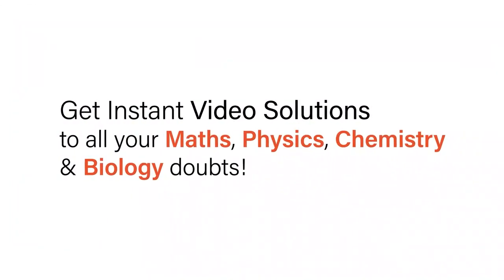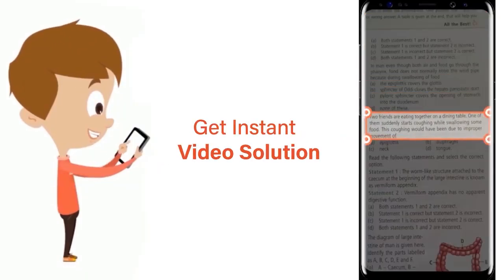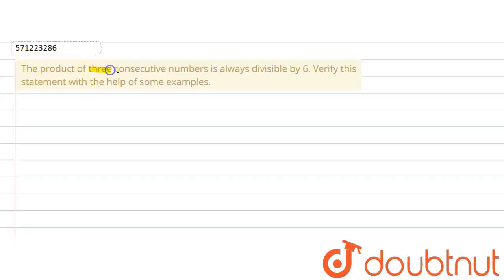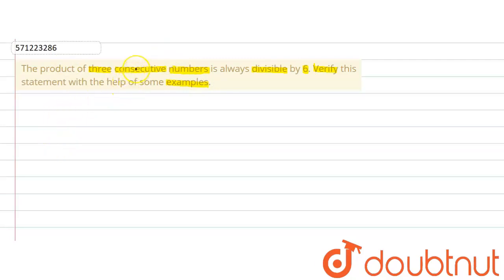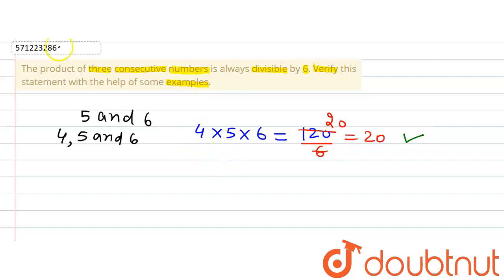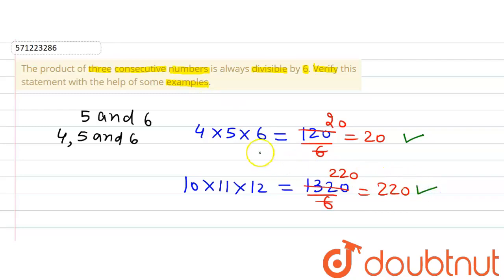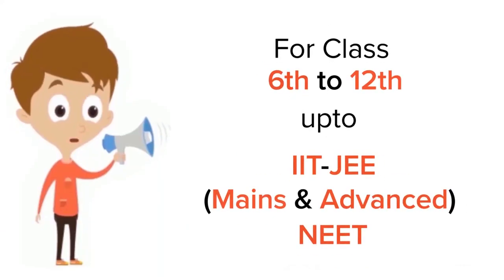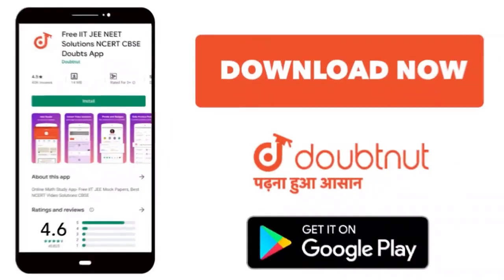Theproduct of three consecutive numbers is always divisible by 6. Verify thisstatement with the ...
Theproduct of three consecutive numbers is always divisible by 6. Verify thisstatement with the help of some examples.
Class: 6
Subject: MATHS
Chapter: PLAYING WITH NUMBERS
Board:CBSE

👉 Have Any Query? Ask Us.

Our Telegram Pages:
class 6
6 class ka math syllabus